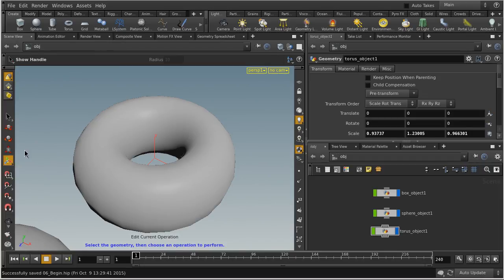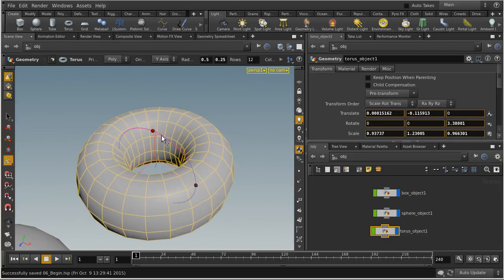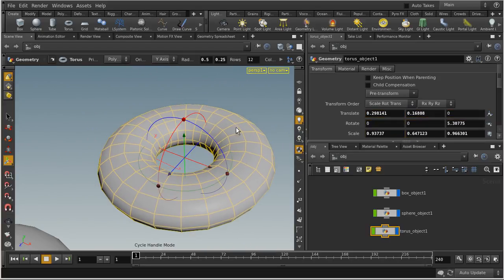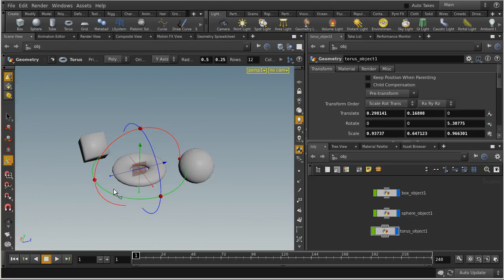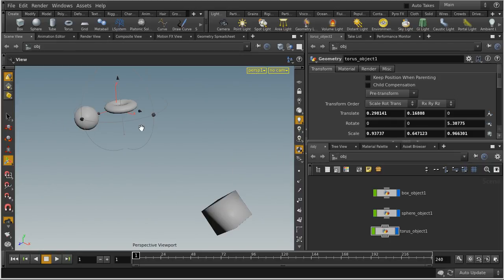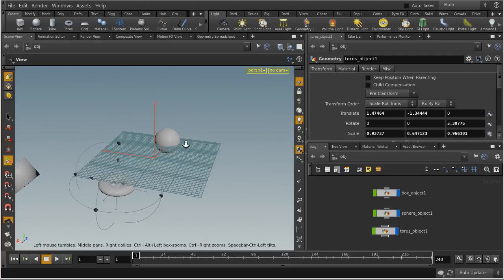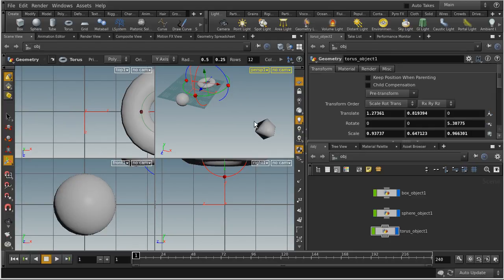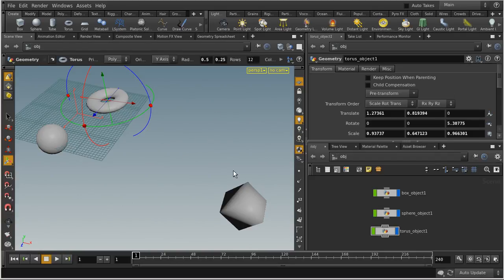06 The Handle Tool and Viewport Arrangement